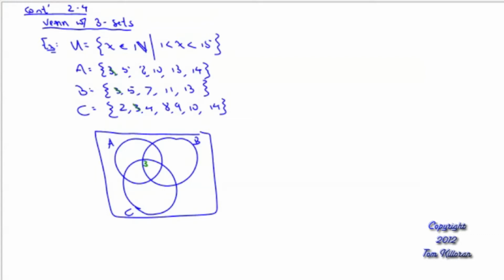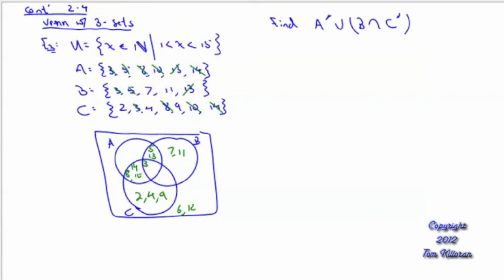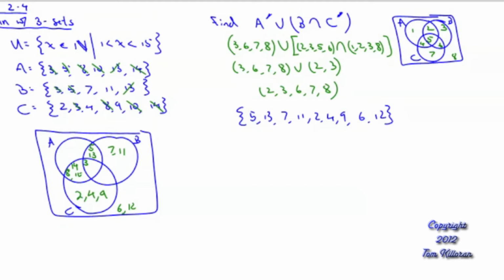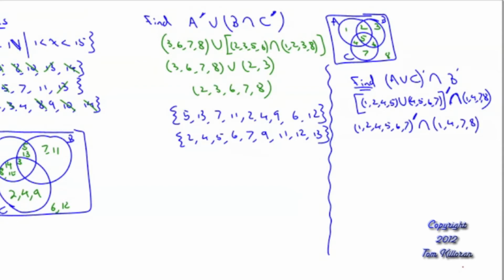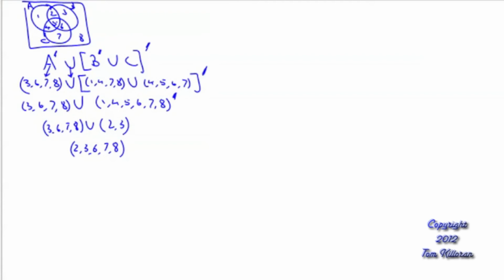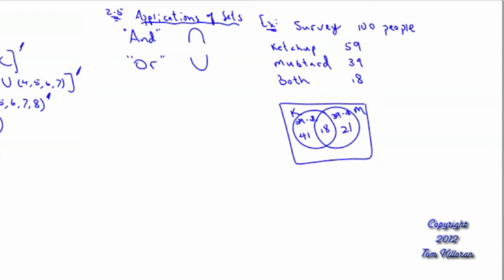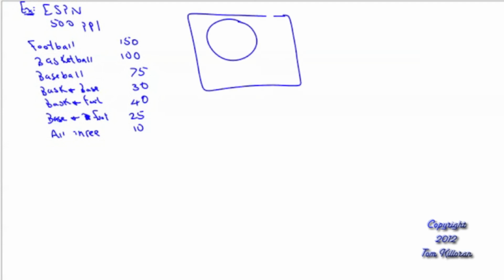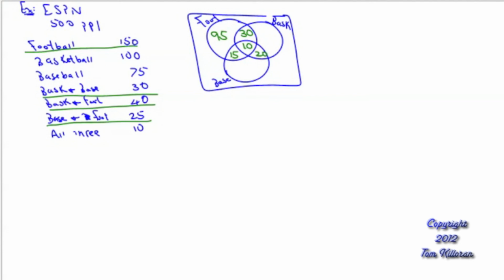Lesson#5, MAT 140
Continuation of Venn Diagrams and Set Operations
Start of Application of Sets